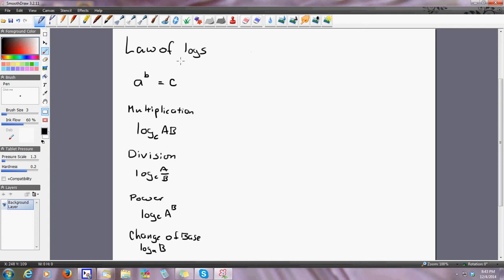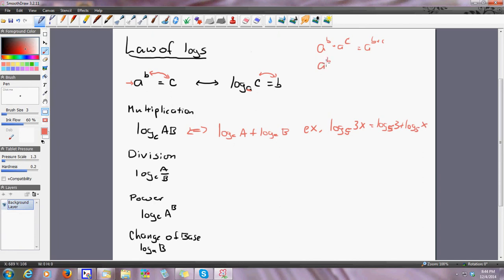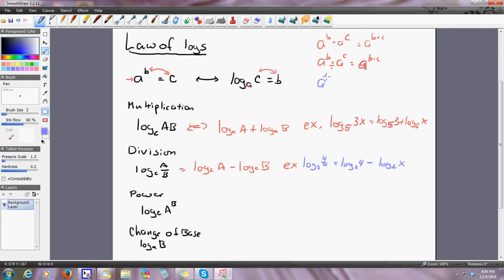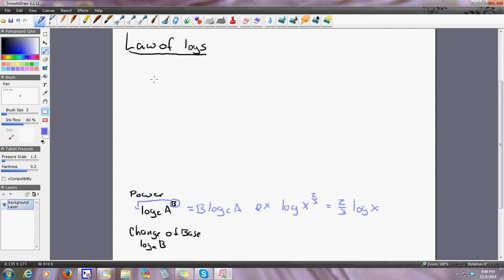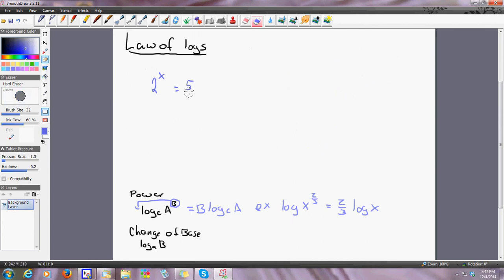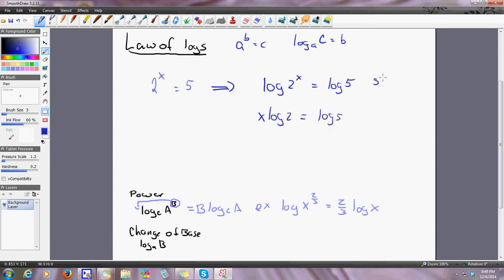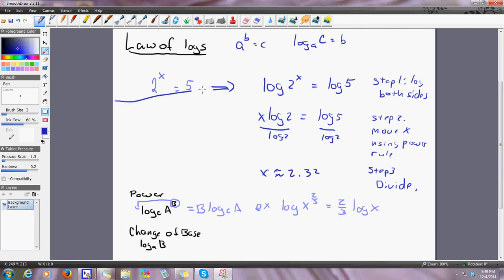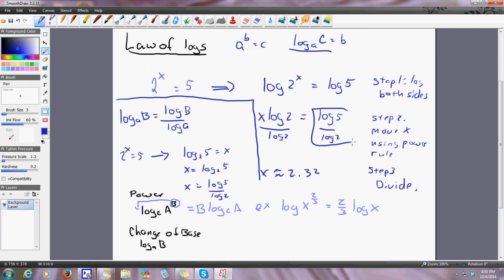CAT Law of logs and change of base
CAT Multiplication law, division law, power law, and change of base